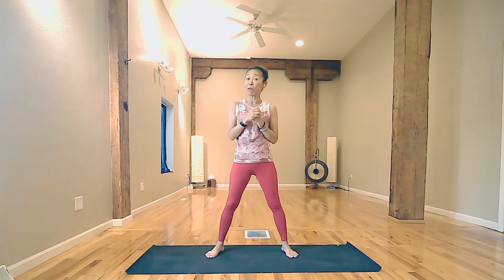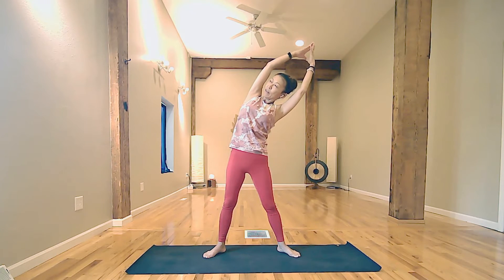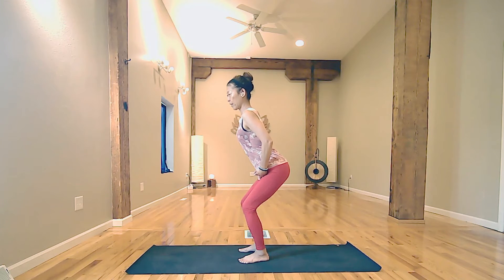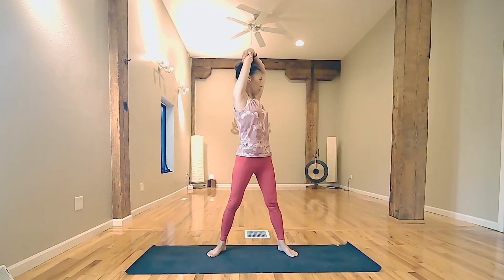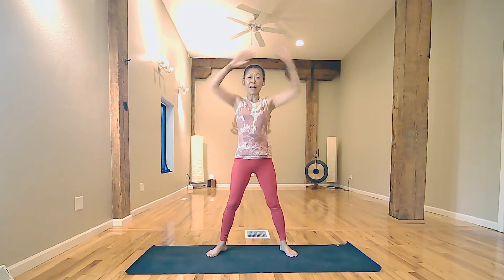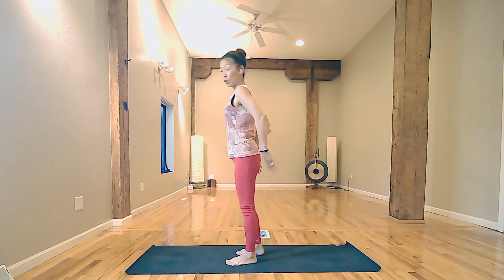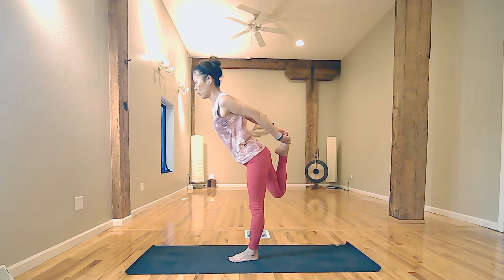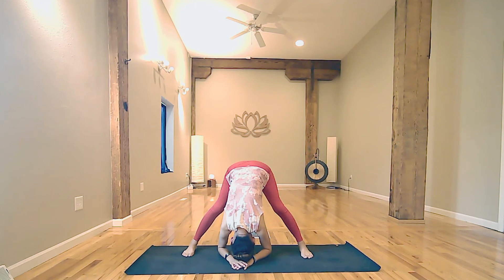YOGA for Travel | Gentle Yoga on the Road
When we're on the road, driving long hours without stopping is  unhealthy,  sitting long hours can cut-off blood circulation to your legs, and it can lead to the formation of blood clots in your legs, that is scary.

So, the purpose of this video is to improve blood circulation to your legs, and relieve tightness in your back.

It is my mission to offer yoga that you can do everyday, just like a cup of coffee or tea in a morning something you have everyday. You may take a breaks from it, but something you'll always come back to, something you never want to give up!

Secret of Yoga  is in the cousious breath and consious movement.
Let's flow with me, notice of your breathe and feel you body.

Join me my online class on Zoom (Vinyasa and Restorative Yoga)